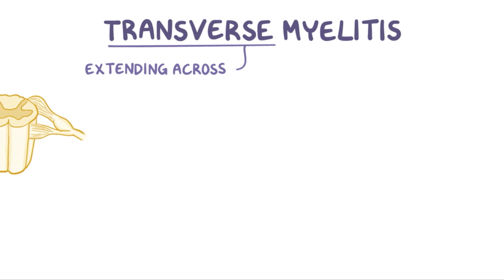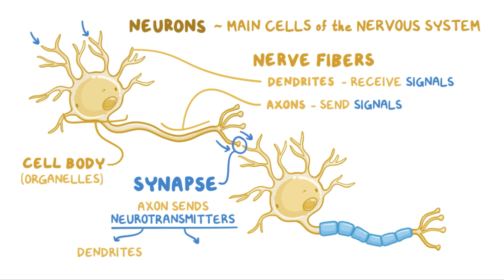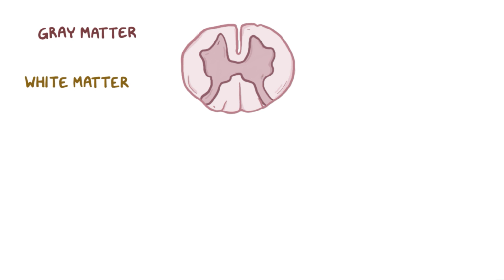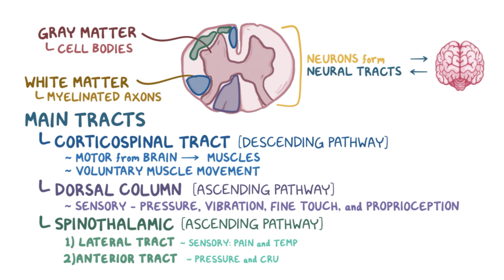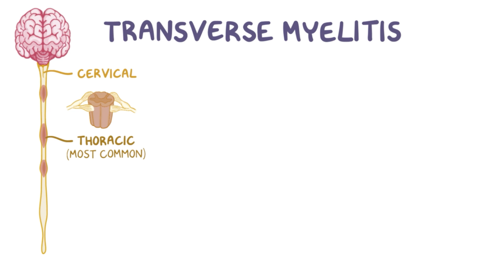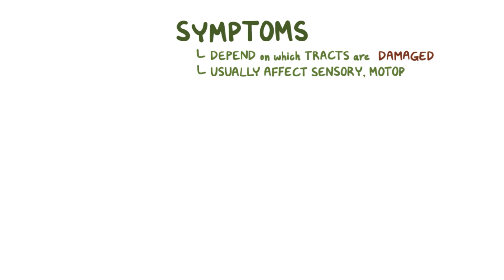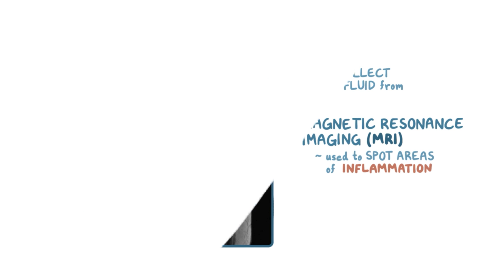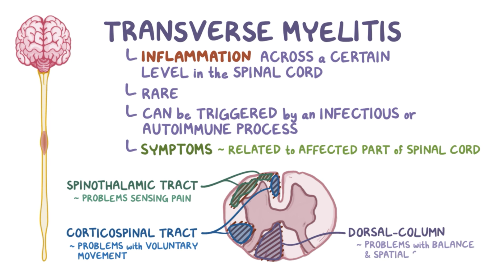Transverse myelitis - causes, symptoms, diagnosis, treatment, pathology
What is transverse myelitis? Transverse myelitis is inflammation across a certain level in the spinal cord. It’s a rare disease which can be triggered by an infectious or autoimmune process. Find our full video library only on Osmosis